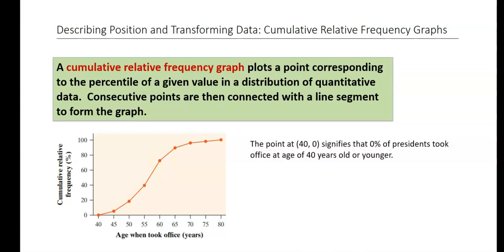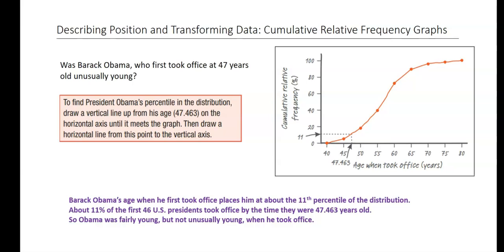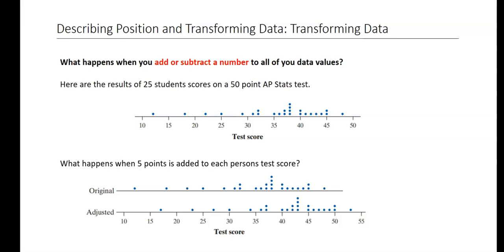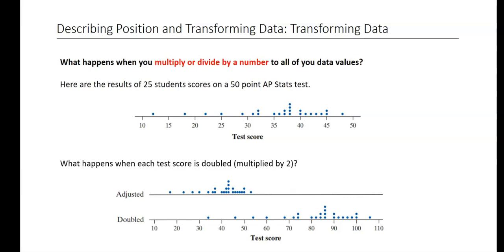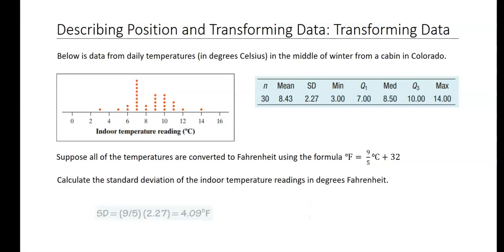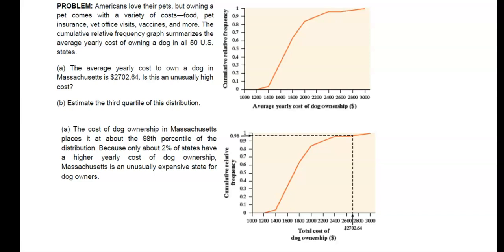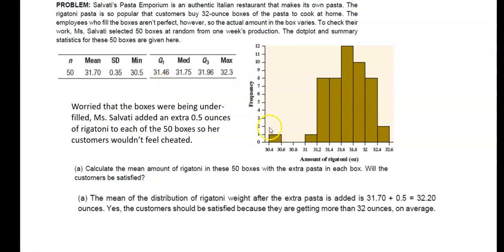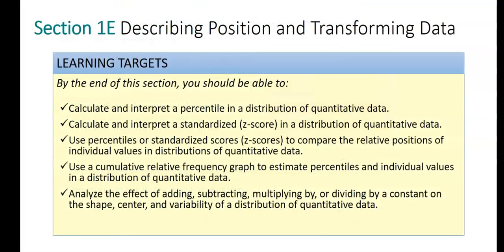7E Unit 1E Part 2